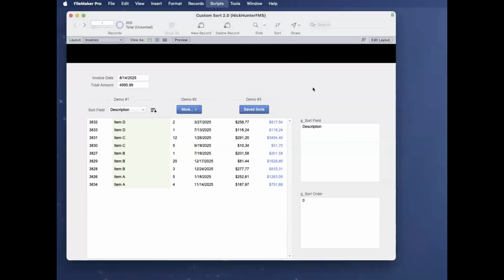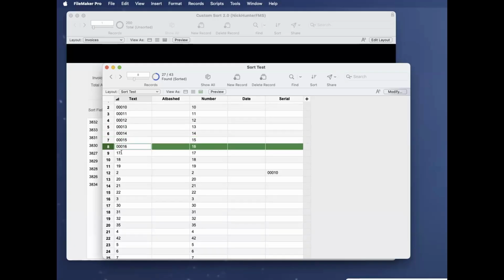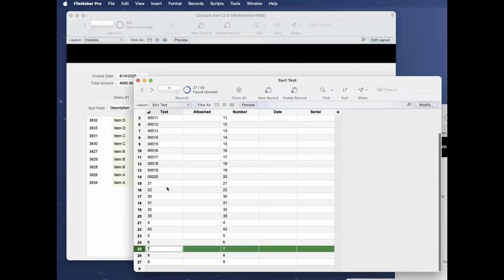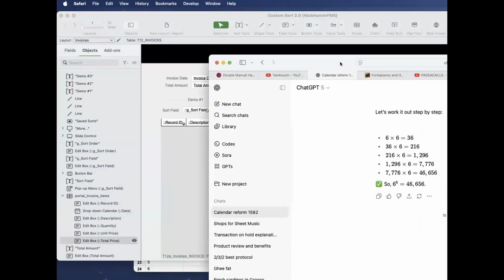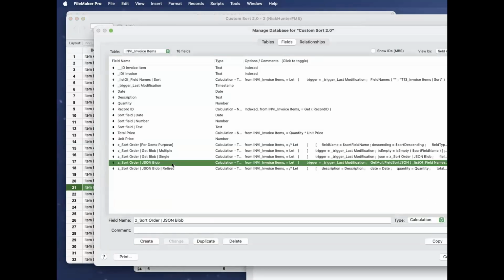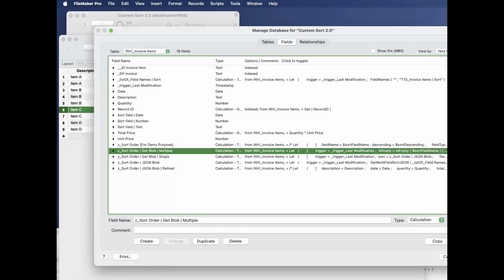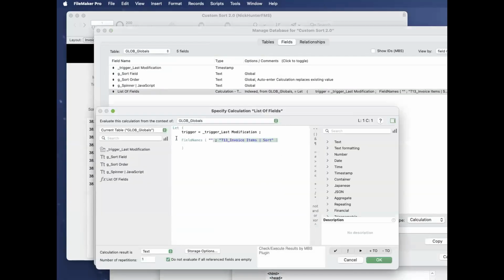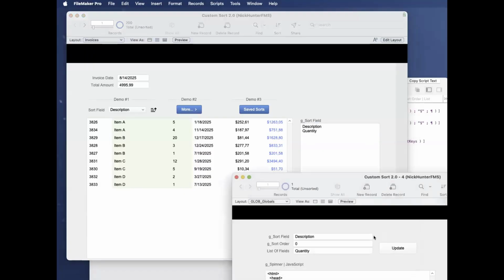Reversing Sort Order for Numbers in FileMaker with Custom Functions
Numbers are everywhere — invoices, prices, counts, rankings — and in FileMaker, sorting numbers dynamically(especially in descending order) can quickly become a challenge when dealing with portals and UI-driven sort keys.

In this webinar, we’ll teach you how to:
-Convert numeric fields into sortable, padded strings
-Use 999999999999 - value to create reversed sort keys
-Apply dynamic sort direction using a single global toggle
-Leverage Evaluate() for character-by-character substitution with full control.
-Avoid schema duplication and make your layouts smarter

You’ll walk away with lightweight, production-ready techniques to sort any numeric field in both directions, without changing context or cluttering your relationship graph.

70 hours of video content AND one copy of Claris FileMaker Pro! 🎥

FMTraining.TV
2122 9th St., Suite 102

Imj3zEXXWfcYeEyeYrcWkMuJXeK4p6siBU/edit?usp=sharing